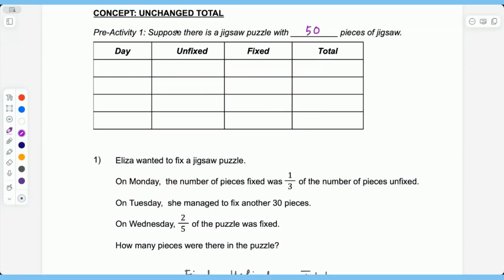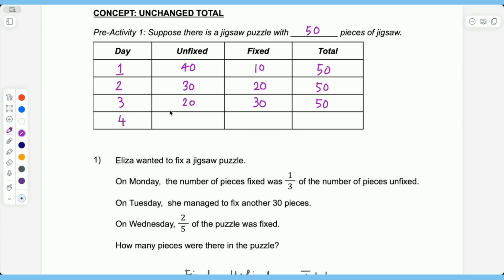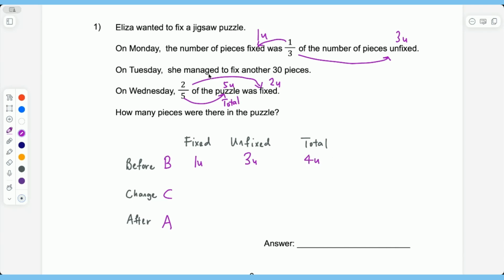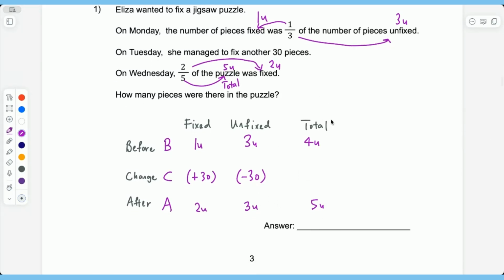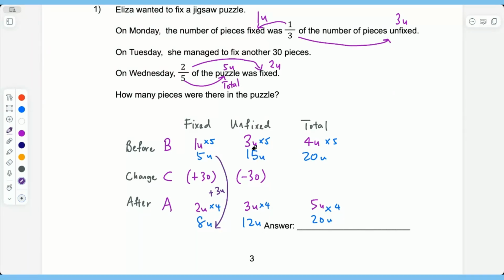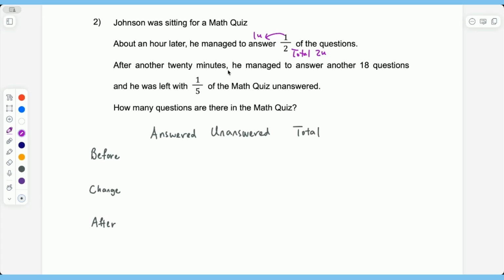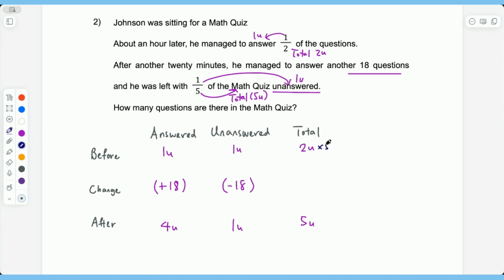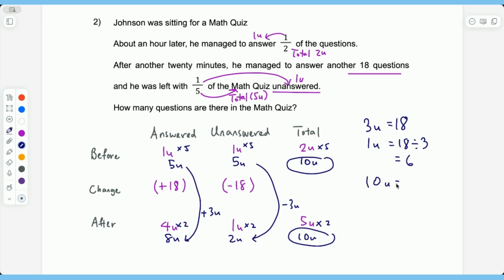Unchanged Total Method Step-by-Step | P5 Singapore PSLE Math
Many students struggle with PSLE word problems where one quantity increases while another decreases, but the total remains the same. In this lesson, Teacher Elaine explains how to solve these questions step-by-step using the Unchanged Total Method, an essential Singapore Math heuristic.

What you'll learn:

✔️ How to identify word problems involving an unchanged total
✔️ How to use the Before-Change-After (BCA) framework effectively
✔️ How to convert fractions into units using the model method
✔️ How to solve PSLE-style heuristic problems confidently using unit comparison

This lesson begins with a simple jigsaw puzzle example to help students understand why the total remains constant even when the number of completed and unfinished pieces changes. Teacher Elaine then works through two PSLE-style questions involving a jigsaw puzzle and a math quiz, demonstrating how to organise information using the BCA (Before-Change-After) framework, convert fractions into units, determine unit values, and calculate the final answer logically.

The Unchanged Total Method is a powerful Singapore Math strategy frequently tested in Primary 5, Primary 6, and PSLE examinations. Once students understand when the total remains constant, they can solve many higher-order heuristic and ratio word problems with greater confidence.

Have a question? Leave it in the comments below—Teacher Elaine will be happy to help!